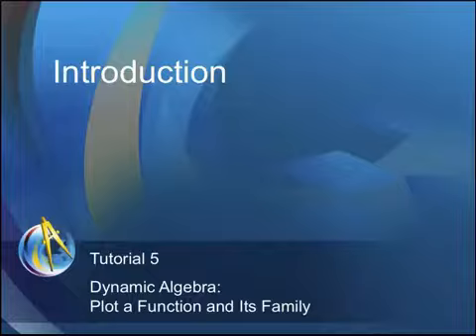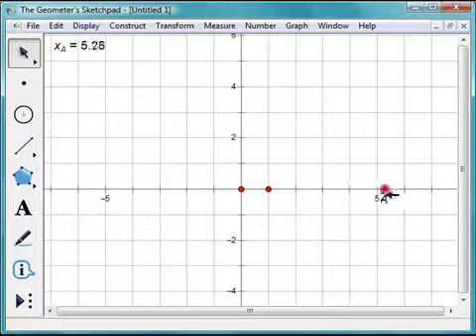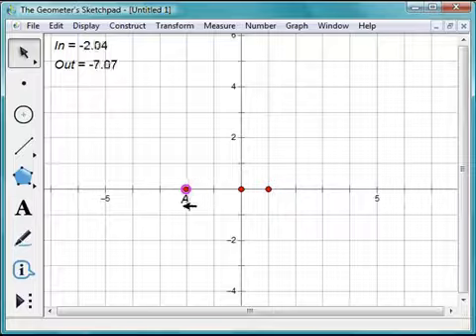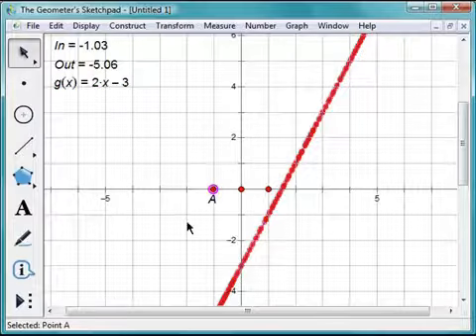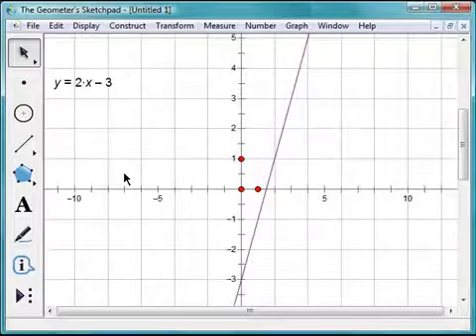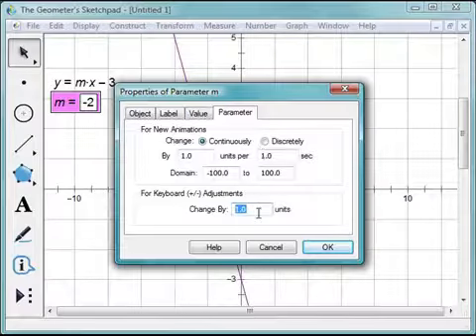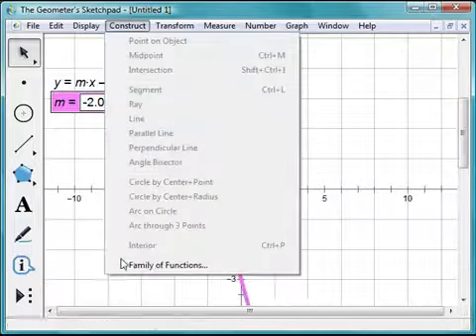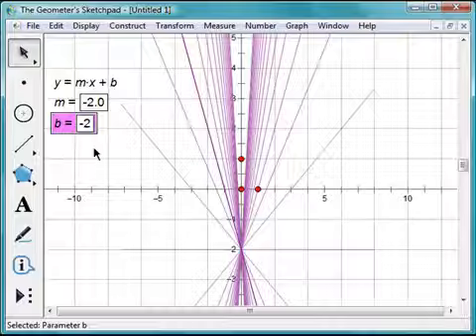Learn Sketchpad: Dynamic Algebra